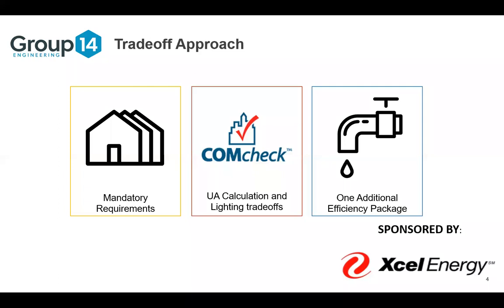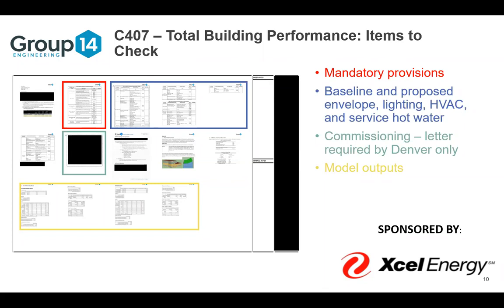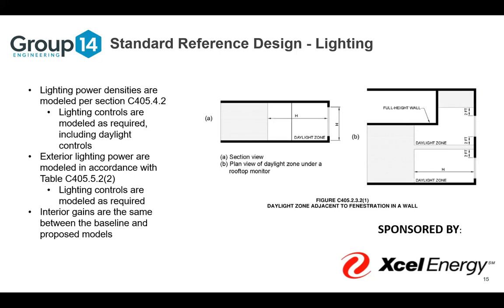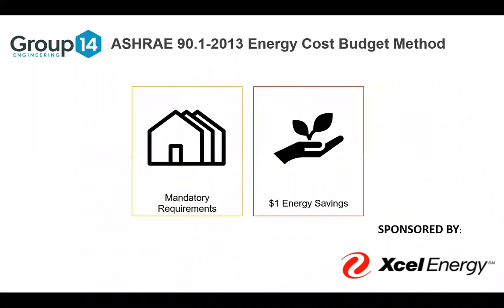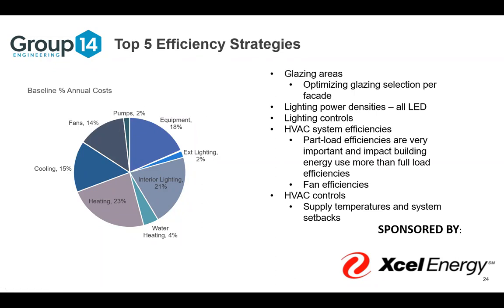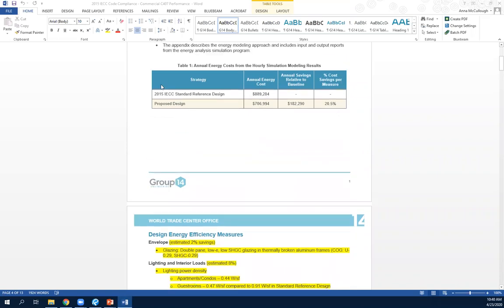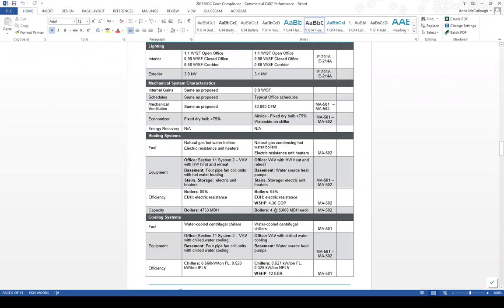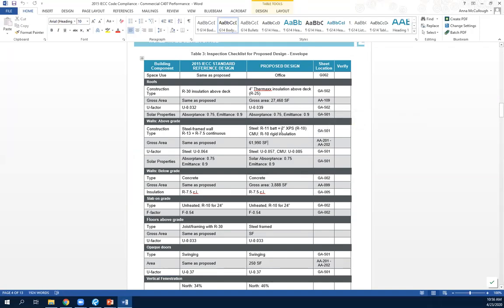Commercial Performance Path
The Total Building Performance path in the Commercial Provisions, allows projects to energy model the whole building to achieve required minimum energy performance. While mandatory requirements must still be met, the team can effectively trade off elements such as more efficient lighting with difficult-to-detail foundation insulation. We will discuss this approach and its advantages, as well as the various compliance methods and common trade-offs.
*Originally aired April 23, 2020